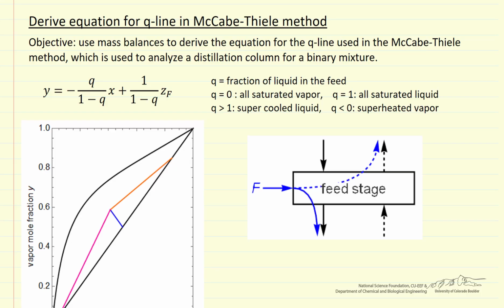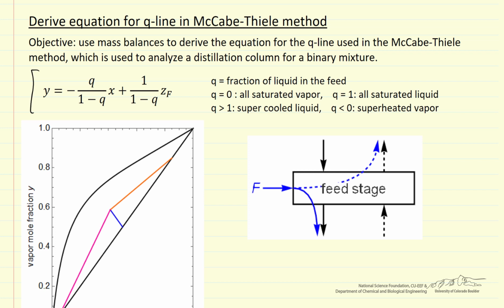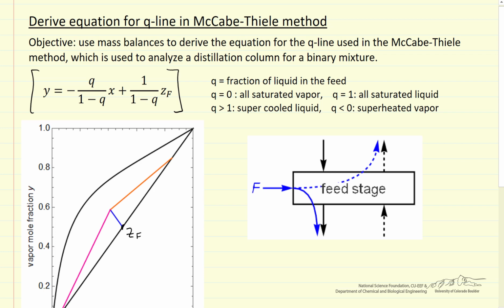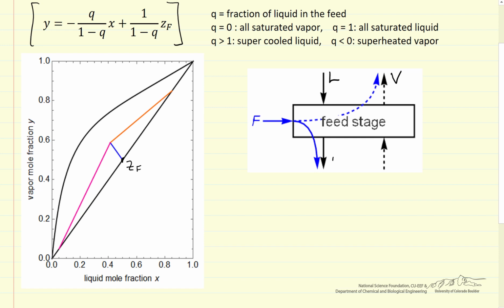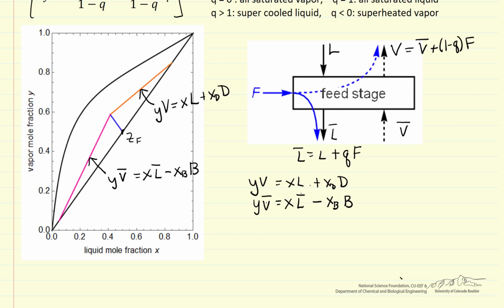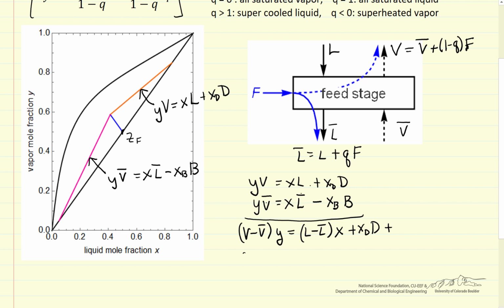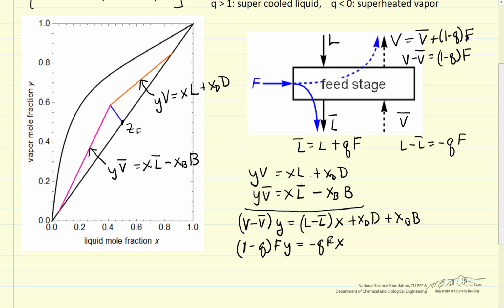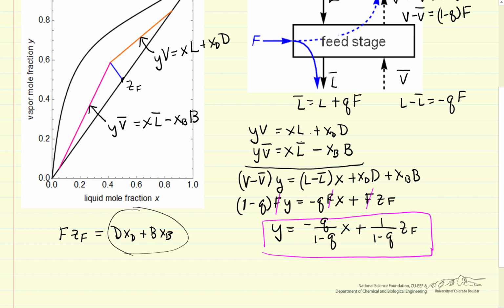Derive Equation for q line in McCabe Thiele Method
Organized by textbook Uses mass balances to derive the equation for the q-line used in the McCabe-Thiele method, which is used to analyze a distillation column for a binary mixture.  Made by faculty at the University of Colorado Boulder, Department of Chemical & Biological Engineering.